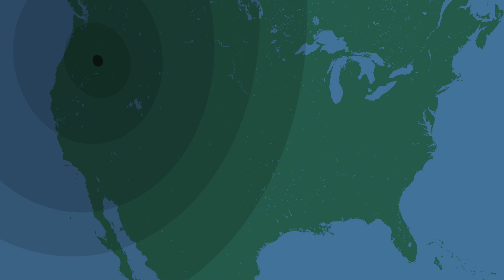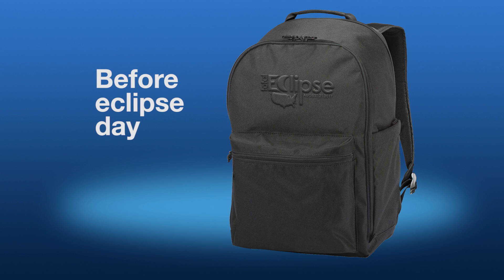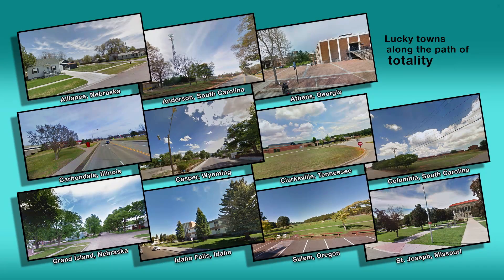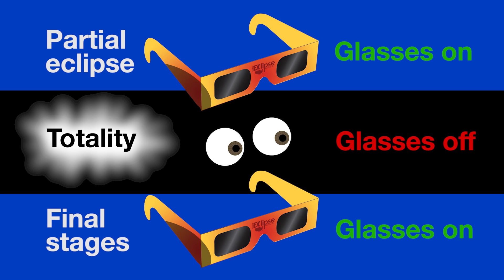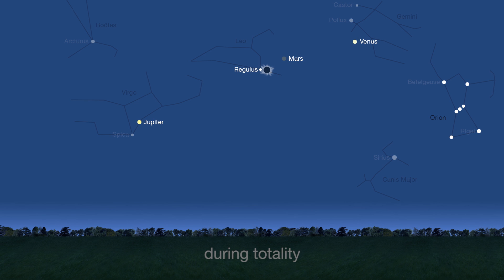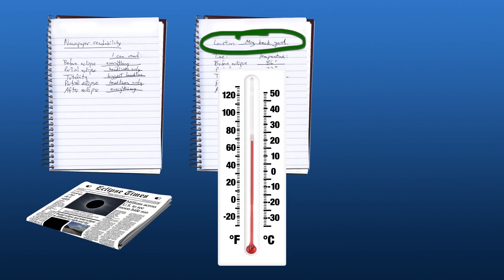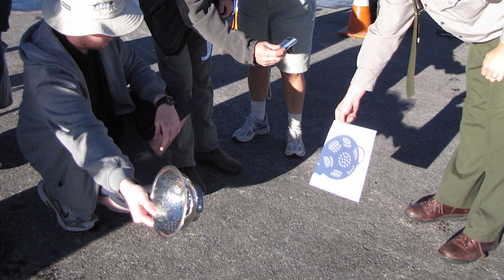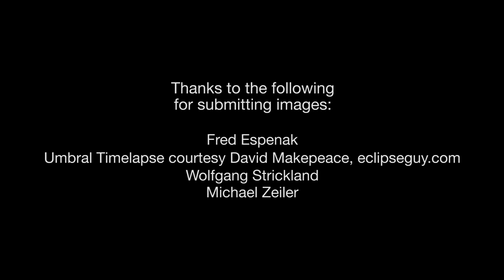What's Up for August 2017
The total solar eclipse on Aug. 21, 2017, will trace a narrow path across the nation, though most of the U.S. will see a partial eclipse. Here's what to do before, during and after the eclipse, plus how you can become a citizen scientist helping NASA with eclipse observations. Find out more about the eclipse, including eclipse safety,